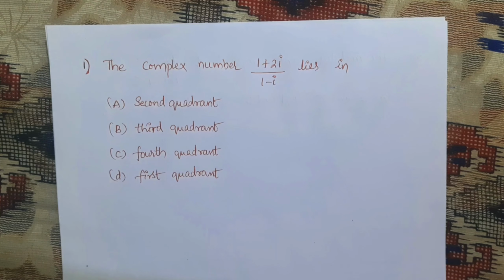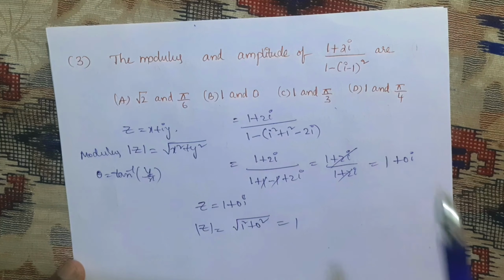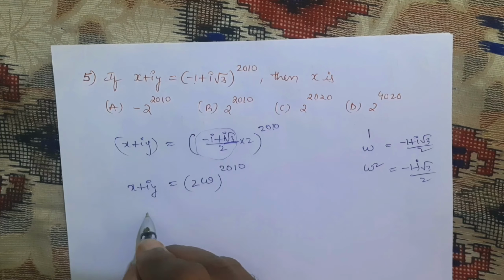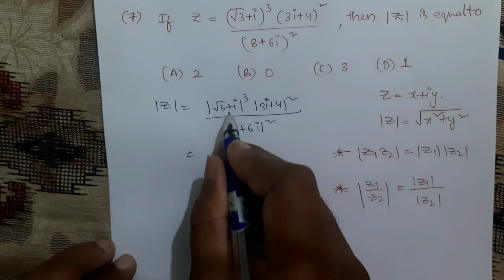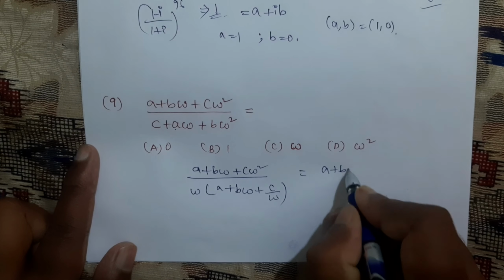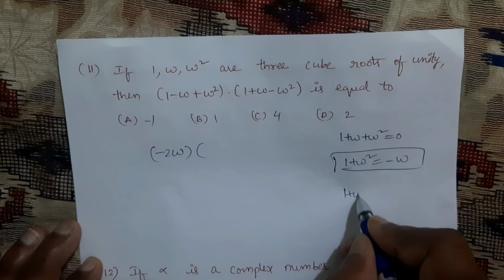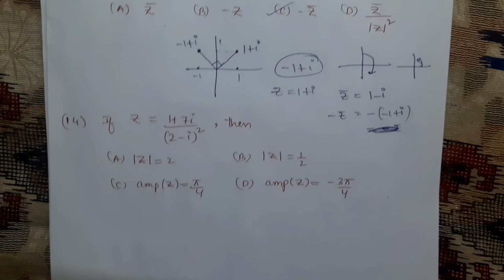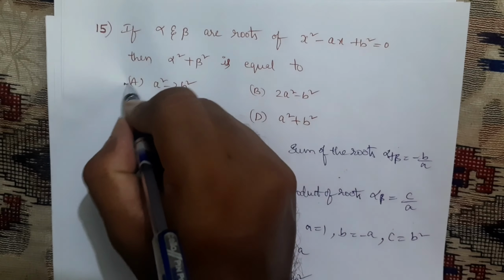Complex Numbers kCET part 2